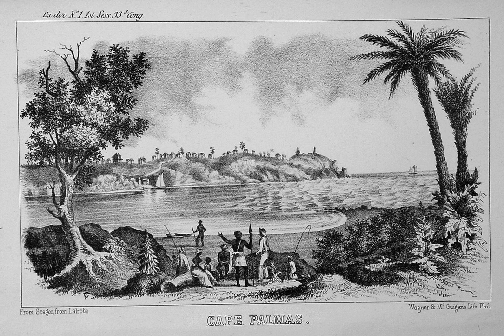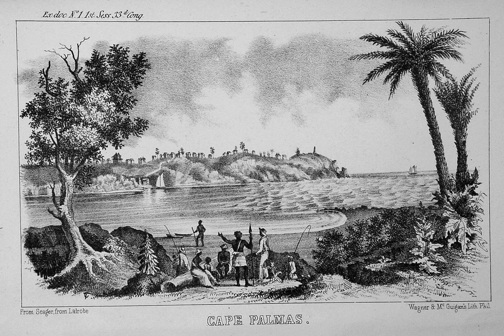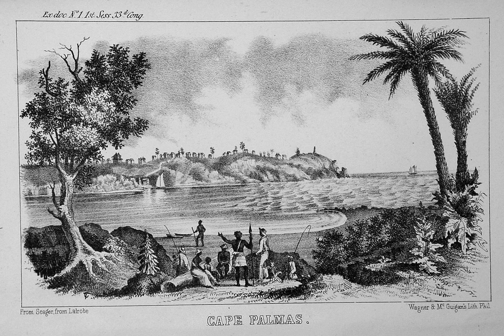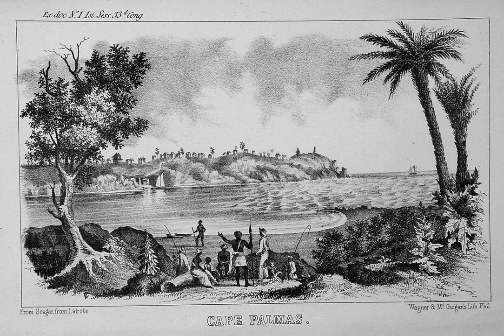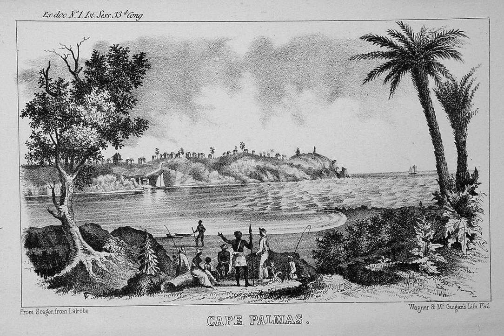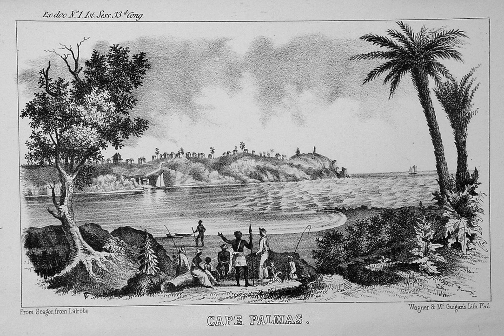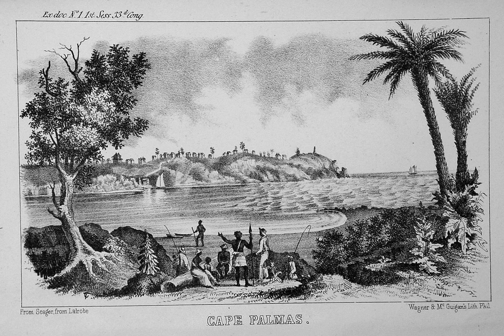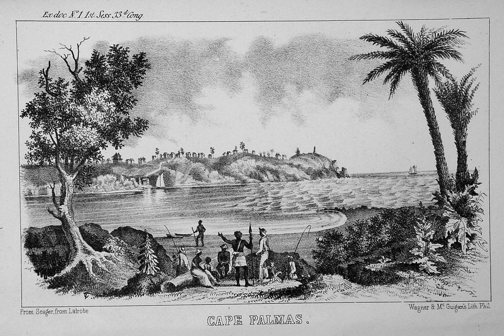Cape Palmas | Wikipedia audio article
This is an audio version of the Wikipedia Article:
Cape Palmas

SUMMARY
Cape Palmas is a headland on the extreme southeast end of the coast of Liberia, Africa, at the extreme southwest corner of the northern half of the continent. The Cape itself consists of a small, rocky peninsula connected to the mainland by a sandy isthmus. Immediately to the west of the peninsula is the estuary of the Hoffman River. Approximately 21 km (15 mi) further along the coast to the east, the Cavalla River empties into the sea, marking the border between Liberia and the Côte d'Ivoire. It marks the western limit of the Gulf of Guinea, according to the International Hydrographic Organisation (IHO).
Approached from the sea, there are several landmarks at the cape. Offshore from the estuary of the Hoffman lies the small, oblong shape of Russwurm Island, which was named after the first black governor of Maryland In Africa (later Republic of Maryland), John Brown Russwurm. This island is connected to the peninsula by a breakwater. There is also a lighthouse warning of the numerous shoals in the surrounding sea area. Clearly visible from offshore is a white building with an enormous golden orb on the roof, this being the masonic lodge hall located  in the city of Harper, Liberia.